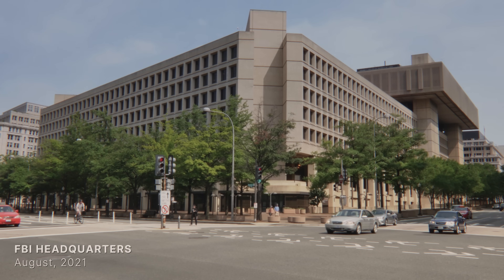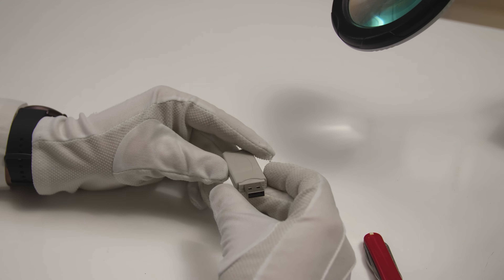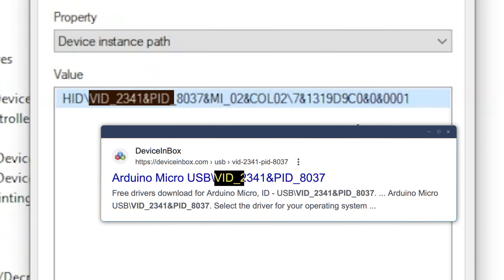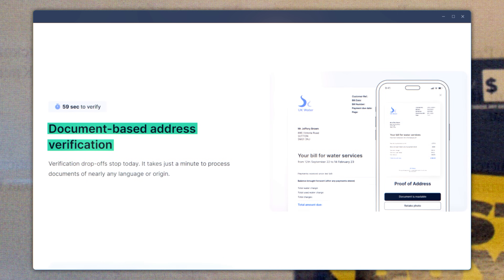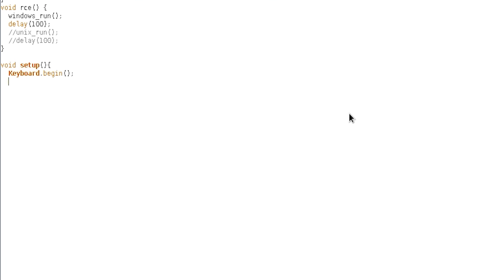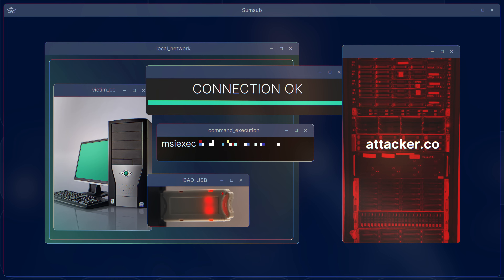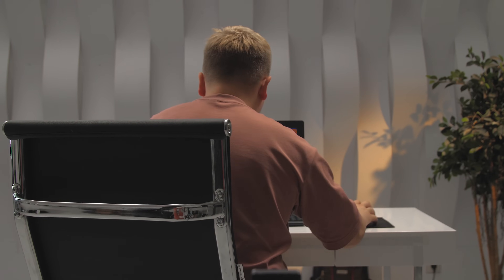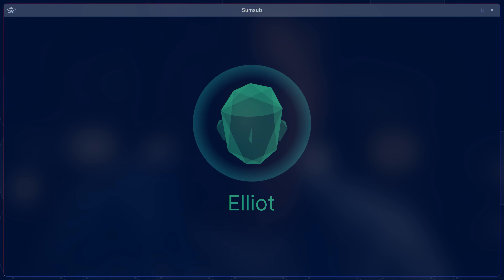BAD USB: Attack on a SHUT DOWN Computer | Real Experiment | Sumsub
Did you know BAD USB can hack even a SHUT DOWN COMPUTER? This sneaky tool can harm your computer without you realizing it. This experimental video shows how this tiny device can be used to compromise your computer and steal your personal information. Scary, right? But don't worry, there are ways to protect yourself from this attack. So if you're curious about the inner workings of BAD USB and want to protect yourself from it, this is the video for you!

00:00 Intro
01:47 BAD USB FlashDrive
02:40 What can BAD USB do?
04:23 Integration
05:26 BAD USB in Mr.Robot
06:25 Where to find BAD USB?
07:46 How hackers get your data?
09:35 RCE ATTACK
11:05 How to protect yourself?